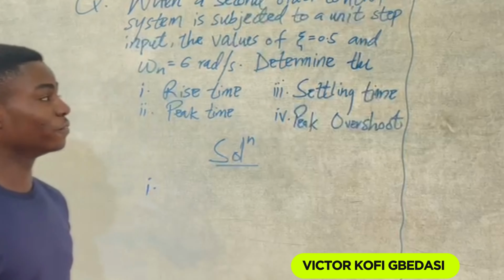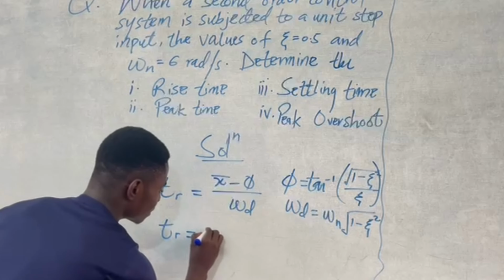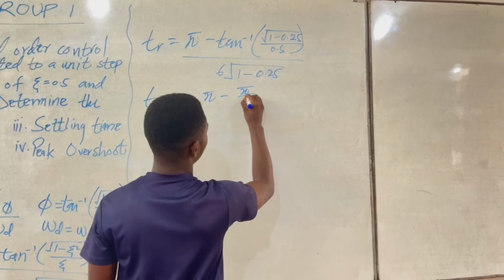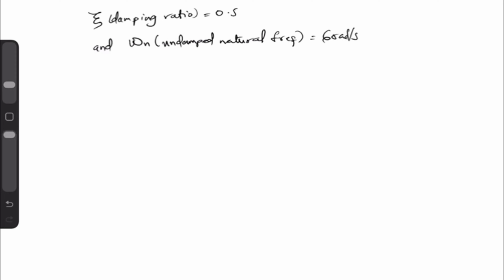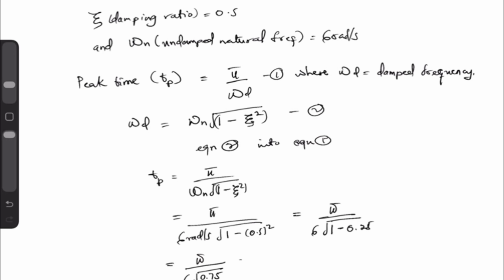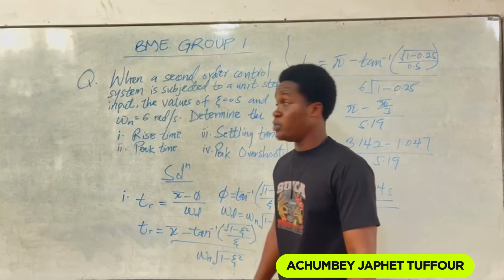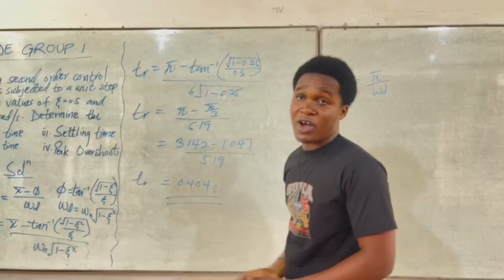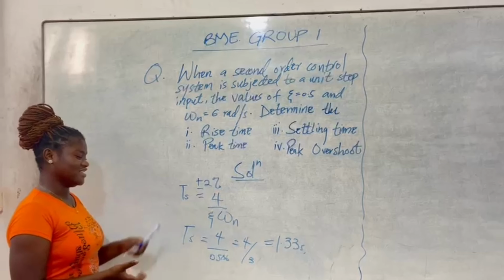Second Order Control System | Rise Time, Peak Time, Settling Time & Overshoot Explained